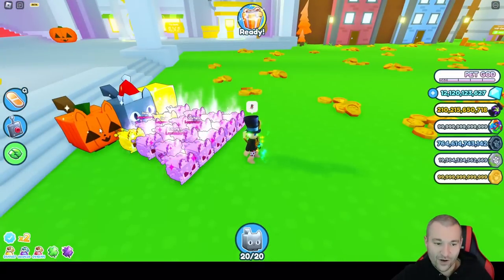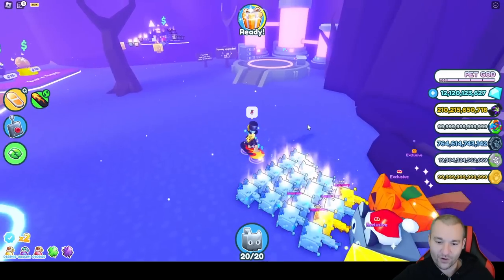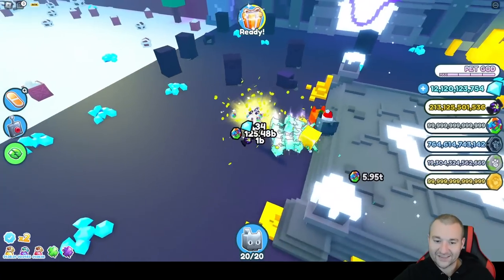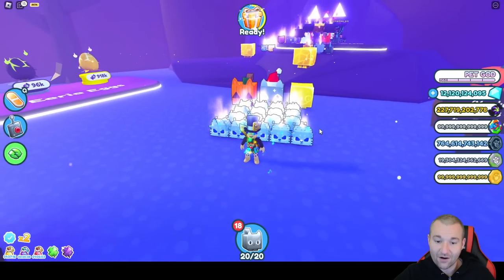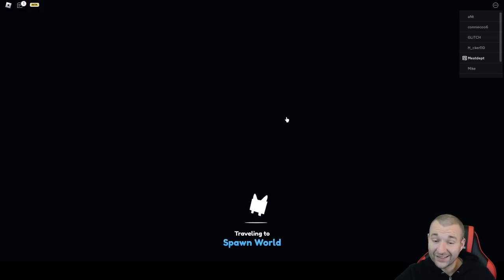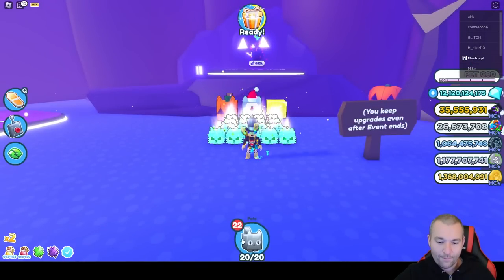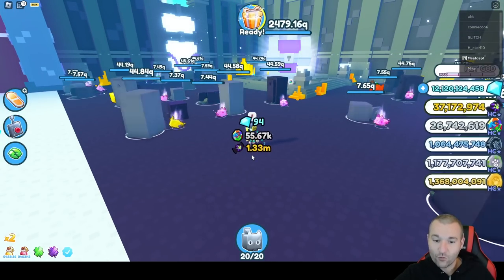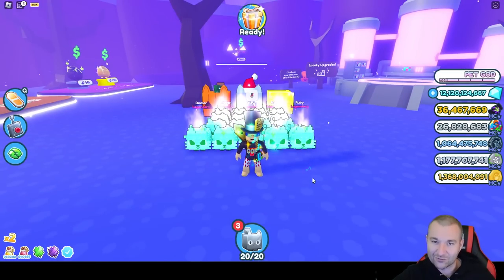THE BEST WAYS TO GRIND HALLOWEEN CANDY IN NORMAL AND HARDCORE! Pet Simulator X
Pet Simulator X has just dropped the Halloween 2022 event and it is a mixture of old and new things to grind for!